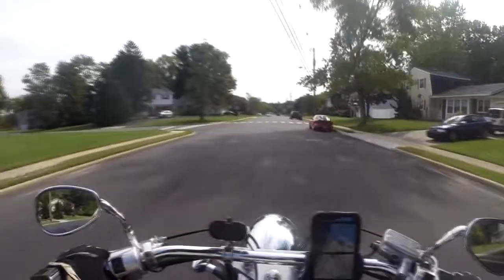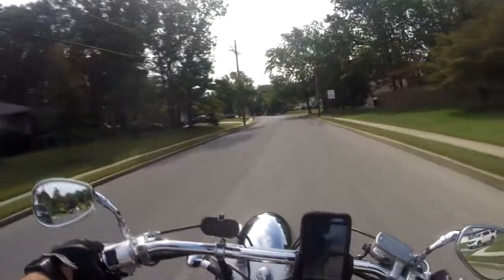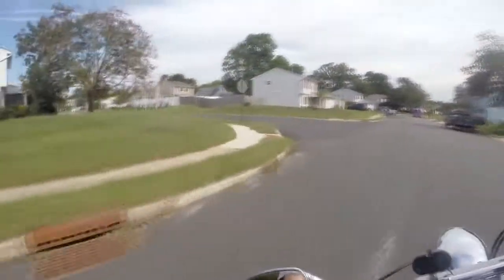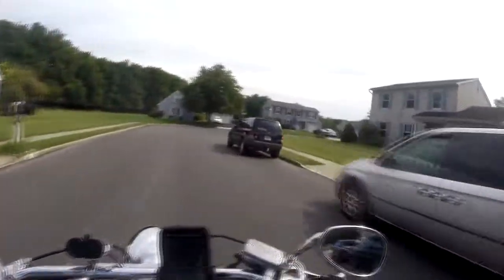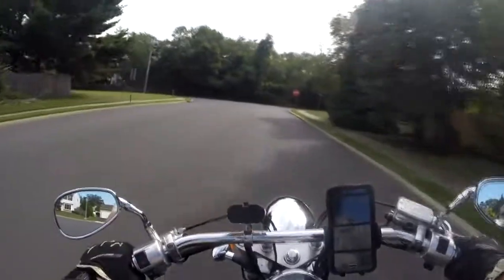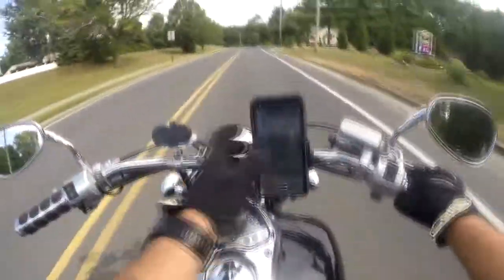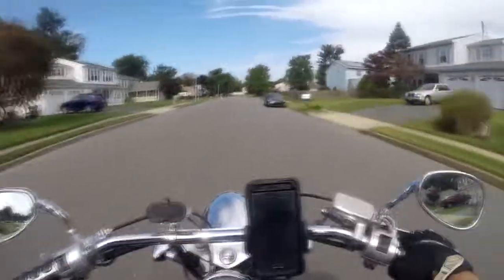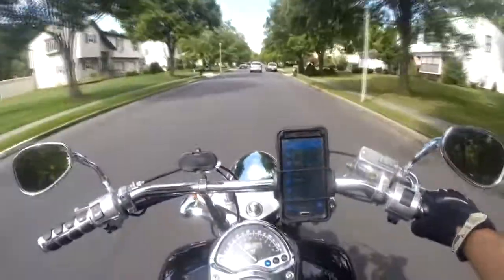Proshotcam GoPro Mount - Sena 10S - NJBIKELIFE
check out the new gopro mount, front facing is the way to go!